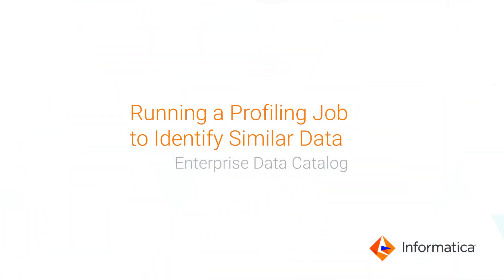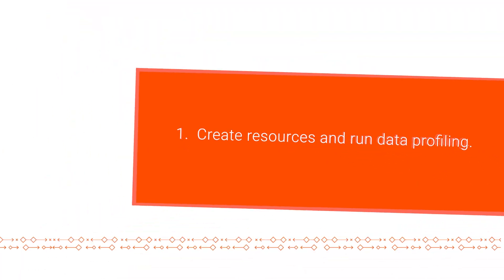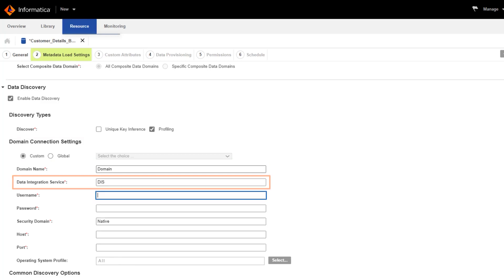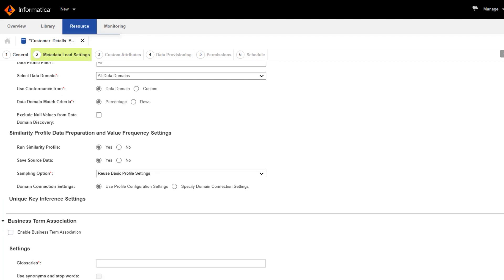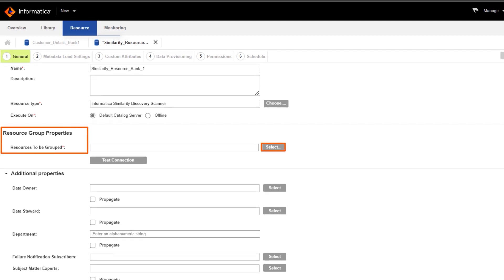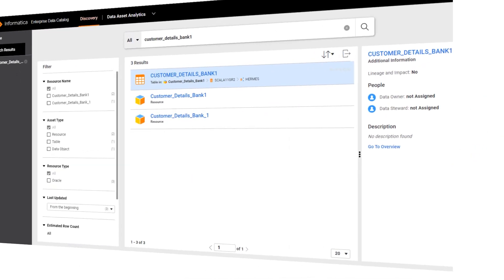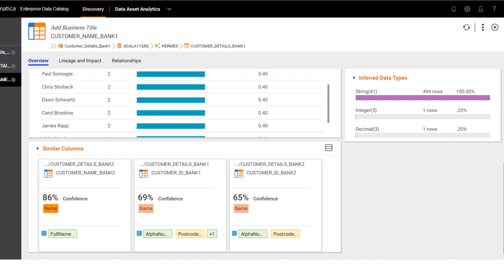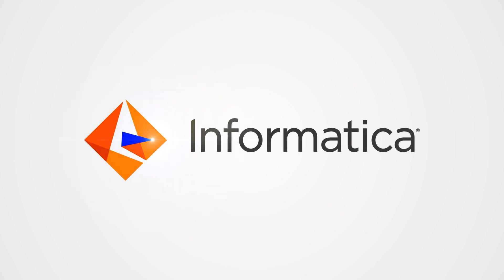Running a Profiling Job to Identify Similar Data in Enterprise Data Catalog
Learn how to run a profiling job in Informatica Enterprise Data Catalog (EDC) to identify similar data in different sources.

00:00 Introduction and use case
00:49 Create resources and run data profiling
03:45 View profiling results in the EDC tool

For more information on how to get started with data profiling in EDC, see this article